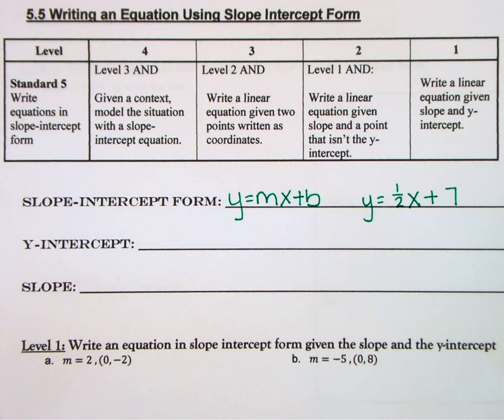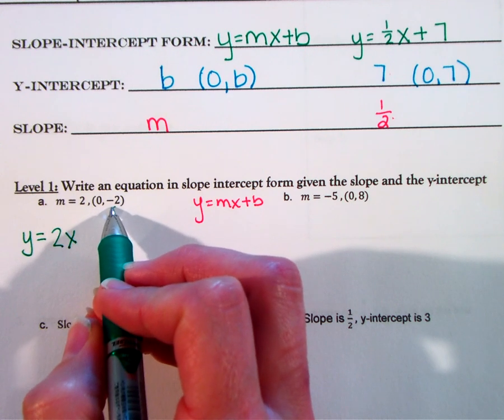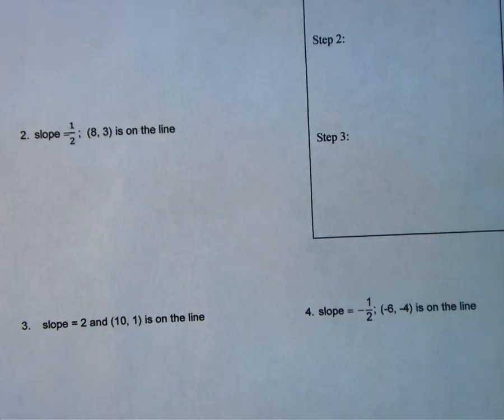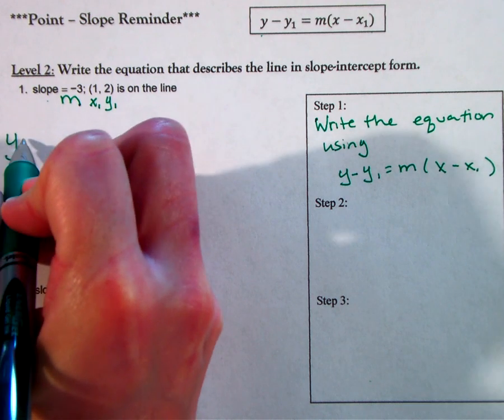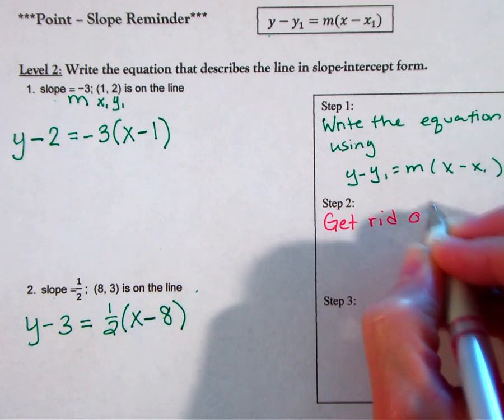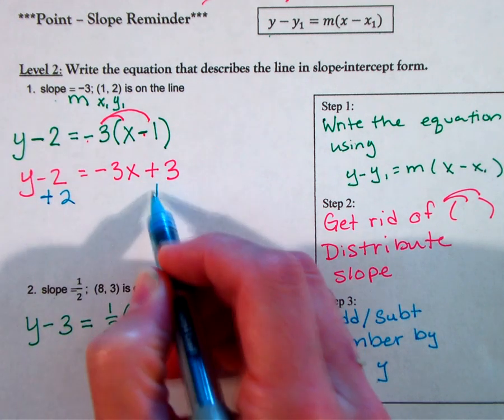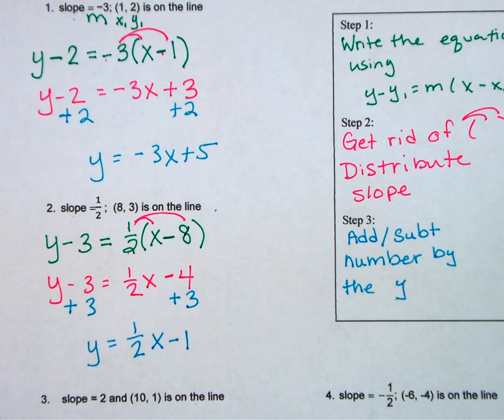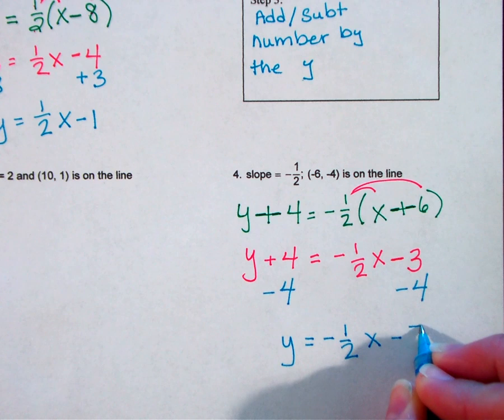Standard 5 Level 1 and 2